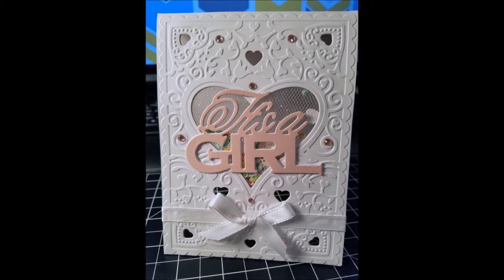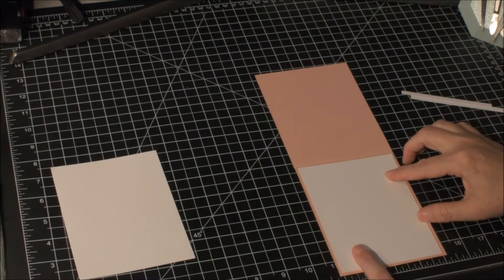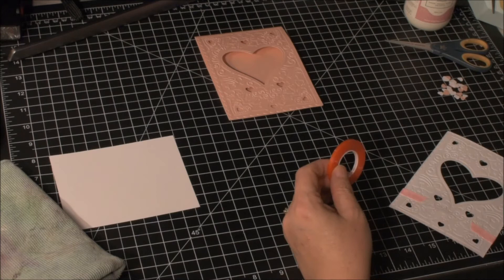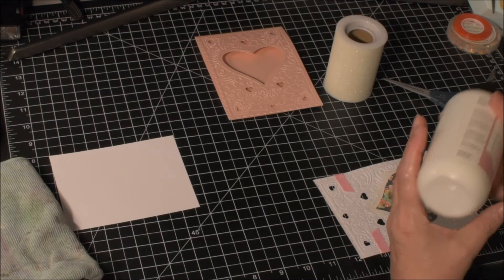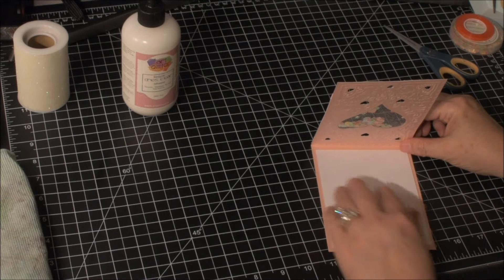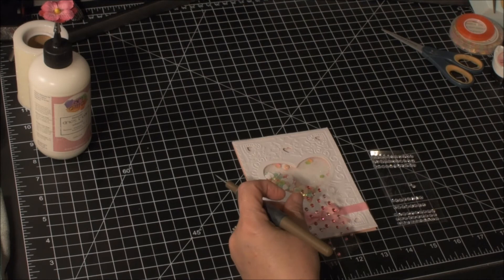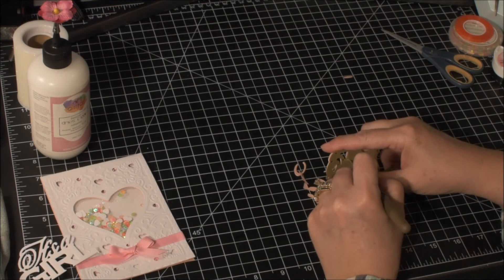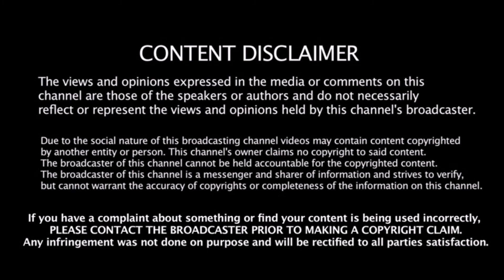It's a Girl!, Shaker Card using a Cricut Cuttlebug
CONGRATULATIONS to my Daughter and Son-in-Love for the new addition to their family coming in April 2018!

Supplies:

Art Glitter Glue
Brutus Monroe Squeaky clean
Cricut Cuttlebug
Cricut Paper Trimmer
Fine metal tip-Art Glitter Glue
It’s a Girl die
(not the one I used)
Misti Stamping Tool
Momento Dew Drop Angel Pink
Pink Cardstock
Red Line 1/8in. double sided tape
Tim Holtz Ruler
White Glitter Tulle 6in
(couldn’t find 3in.)
White Satin ribbon 1/4in.
X Cut –Cut and Emboss Folder-Butterflies